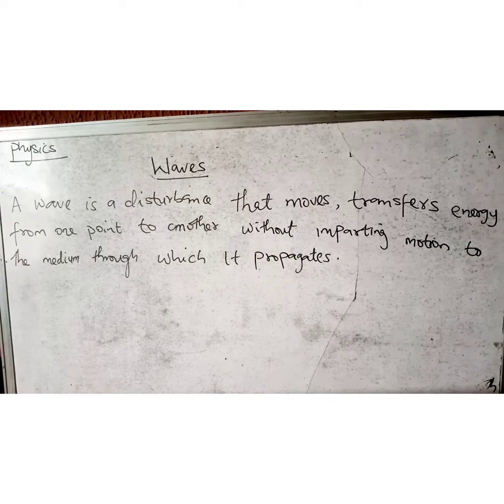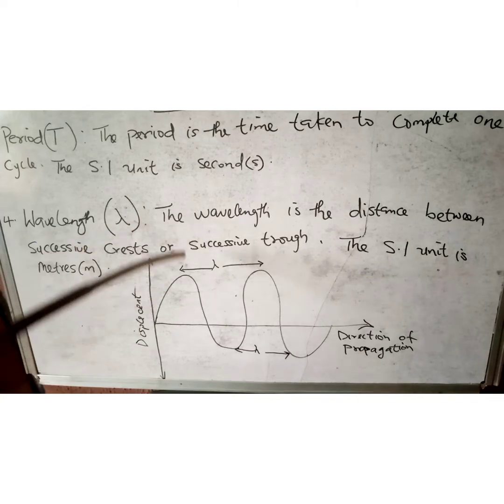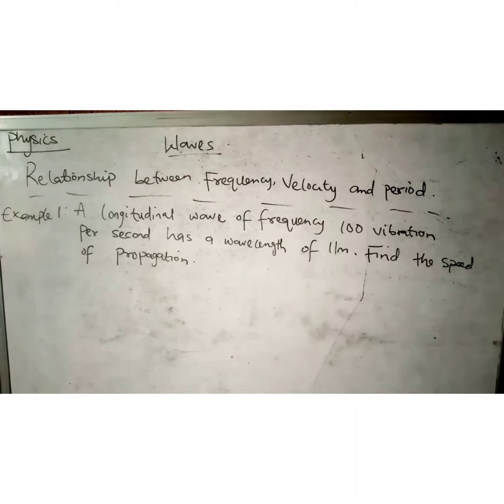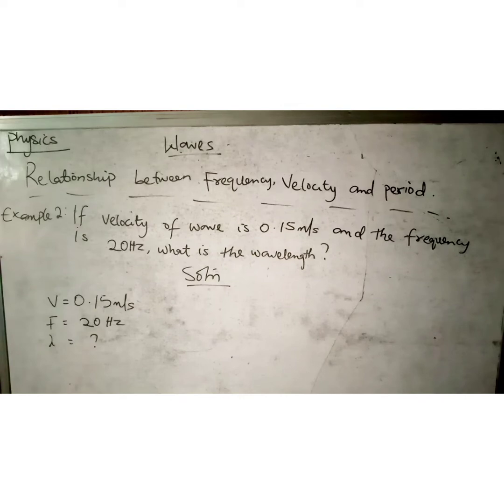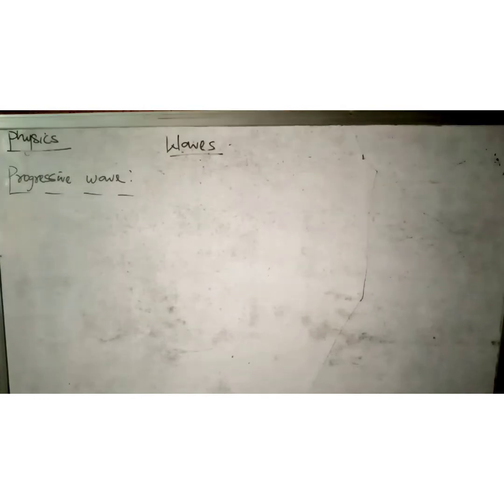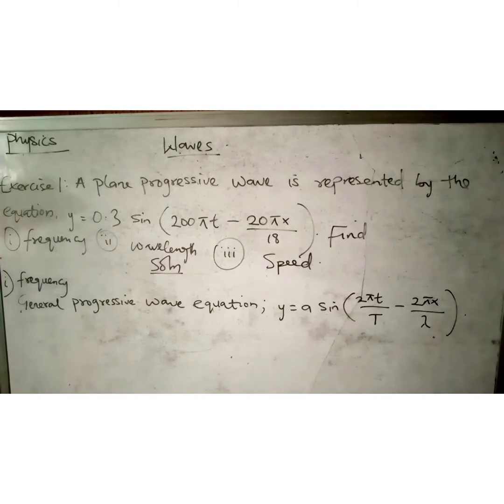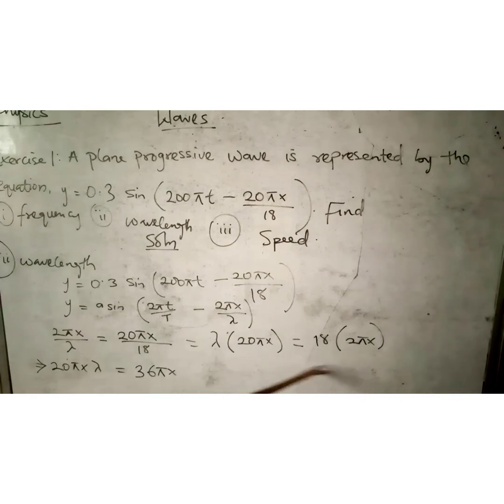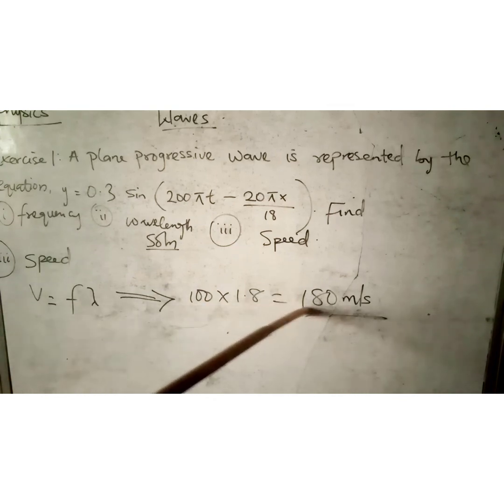Waves and equation of progressive wave with examples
Learn how to solve exercises with progressive wave equation.